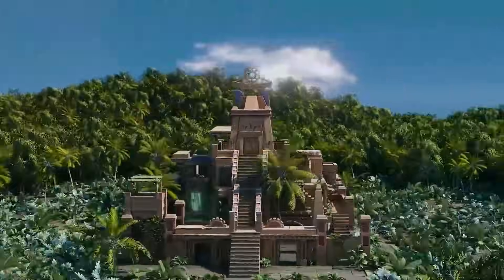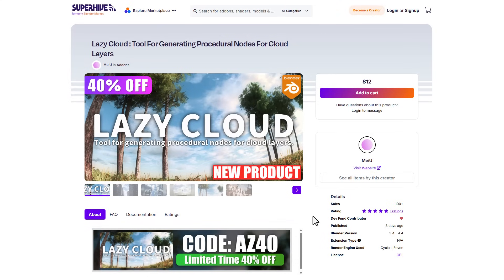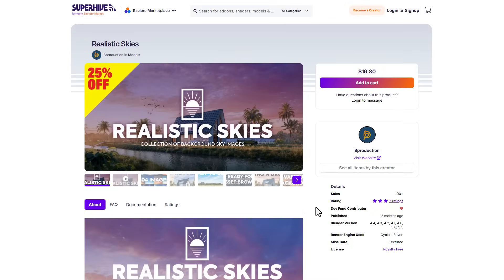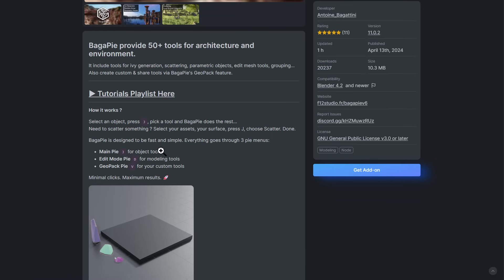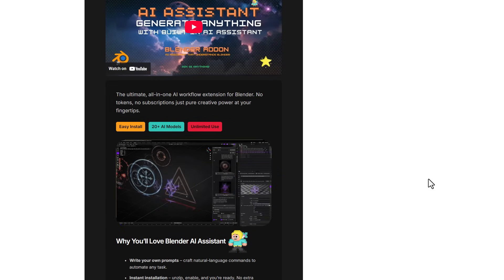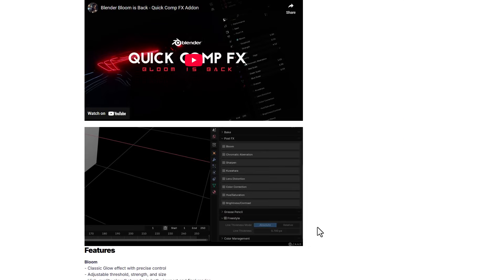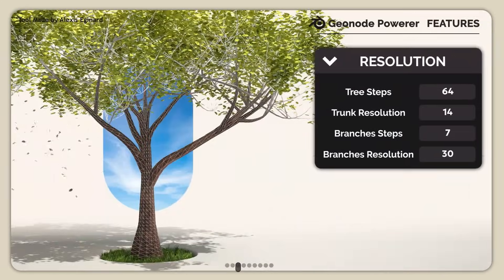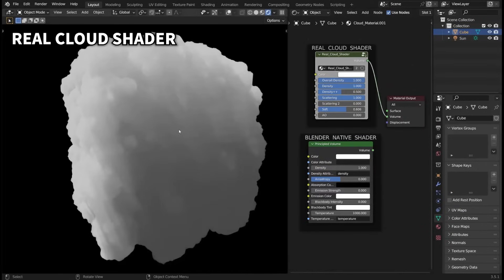Brand New & Discounted Blender Addons You Probably Missed! - MAY #2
Let's explore the exciting new Blender addons, discounts, and offers that will greatly benefit artists and creators.
00:00 Intro
00:24 ModStack [25% OFF]
01:00 Lazy Cloud [40% /45% OFF]
01:50 Cloud Bundle [30% OFF]
02:27 Realistic Skies [25% OFF]
03:41 Level Up Courses!
04:52 Bagapie 11 [40% OFF]
06:31 Blender Assistant
07:44 Pixel Sort
08:22 Quick Comp FX with Bloom
08:55 Rig Library
09:39 Animation & Rigging Bundle
10:16 Tree Designer
10:51 Flex Cam
11:19 Screen Keys